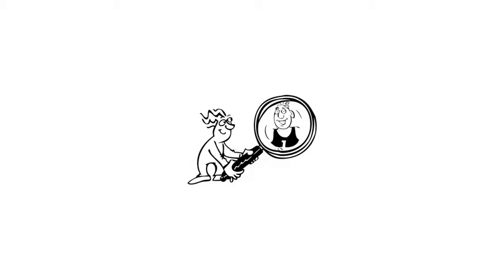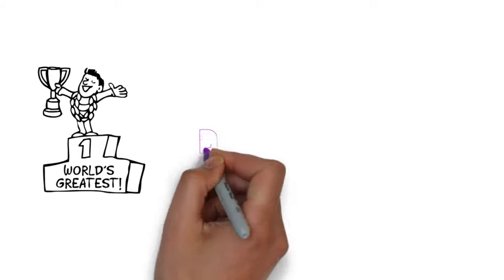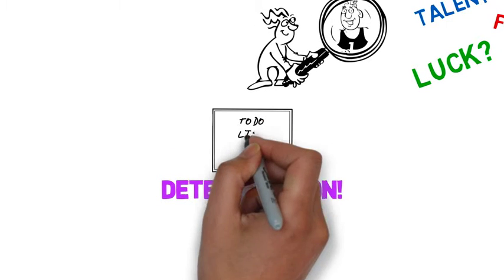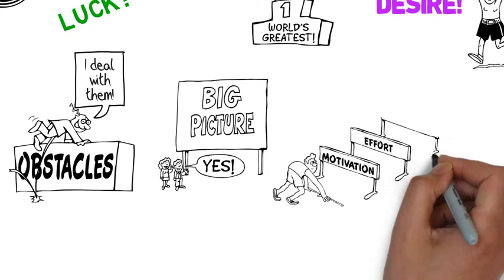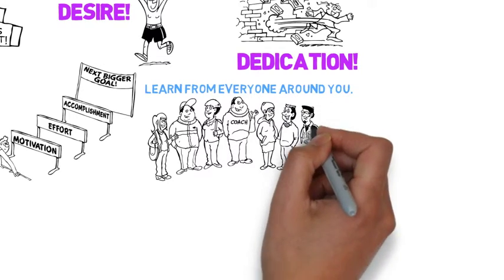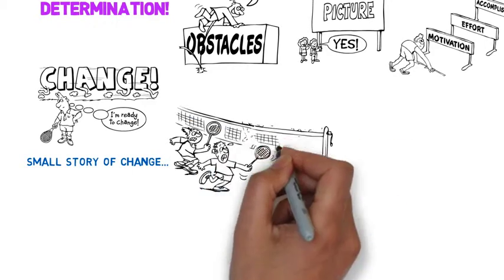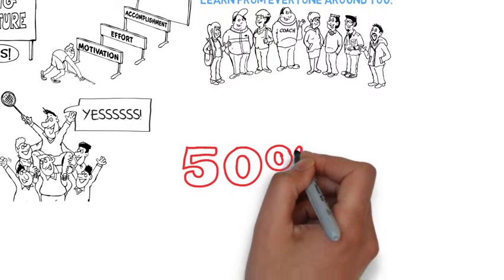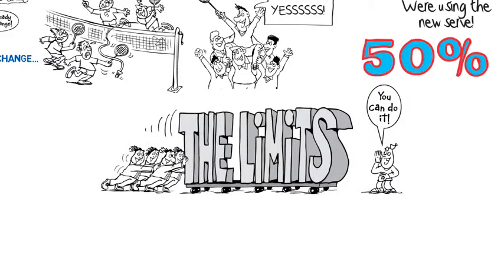Acqusitions and Mergers implementation 2. Pro-form as top Athletes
2. Pro-form as top Athletes - A Successful implementation around your Acquisitions or Mergers